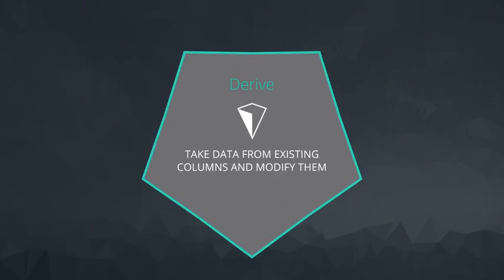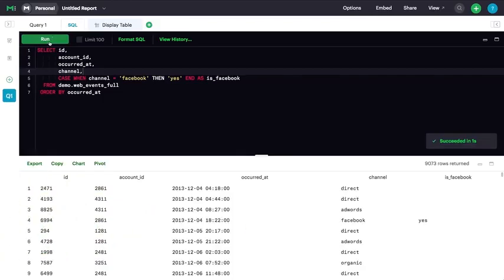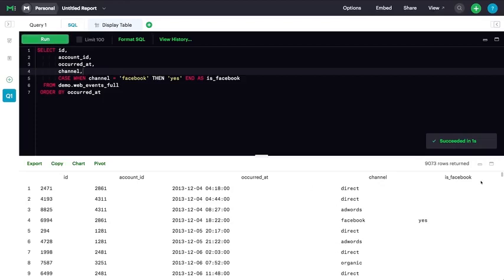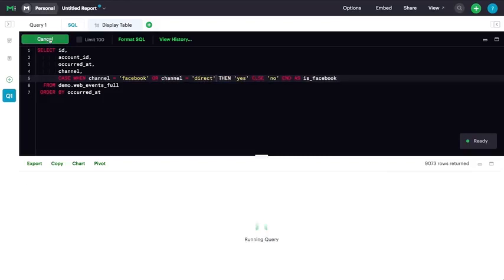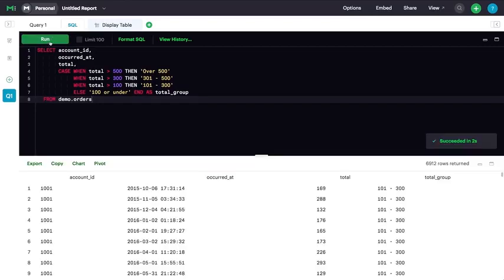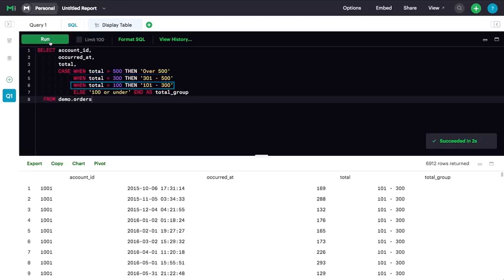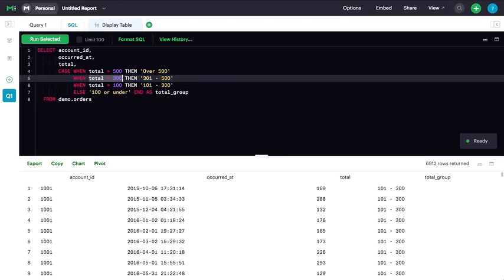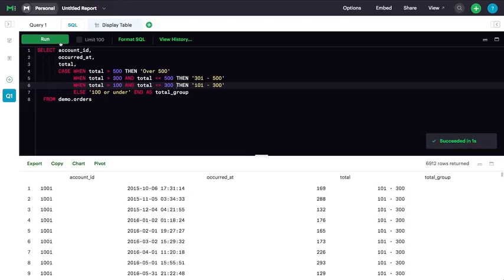77 11 CASE V2